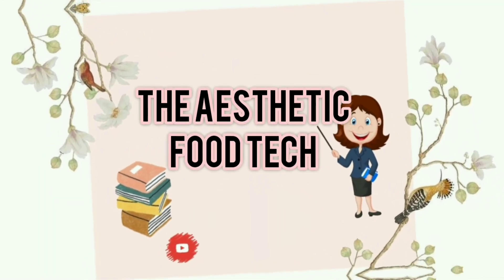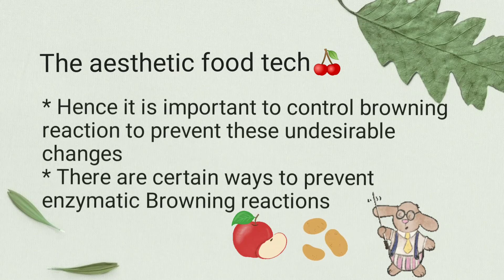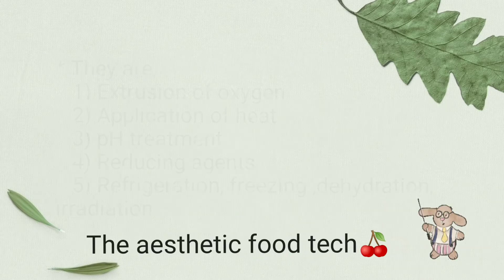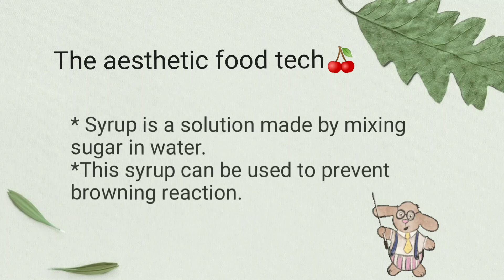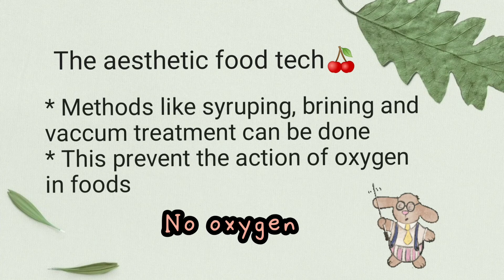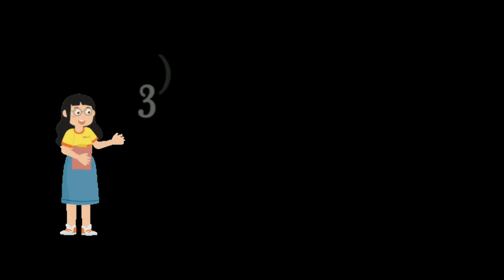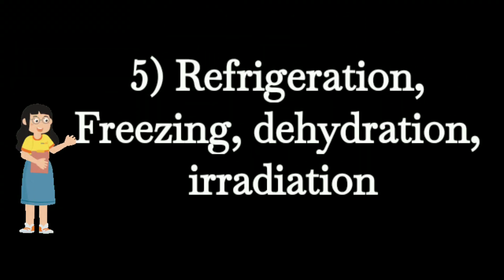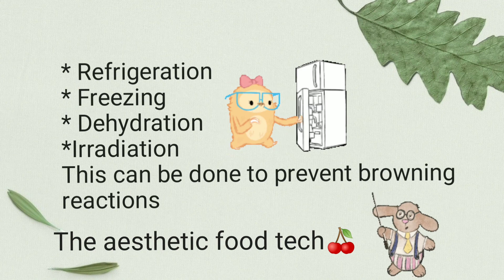Browning reactions |Part 3 | How to control enzymatic browning | Food science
Hello guys.
Here is our video about " Ways to control enzymatic Browning". Hope it will help you. I had given you the simplest notes. So study well🥳

See my video about Browning reactions and enzymatic Browning 👇Browning reactionsPart 1🍒

See my video about Non- Enzymatic Browning 👇Browning reactions Part 2🍒